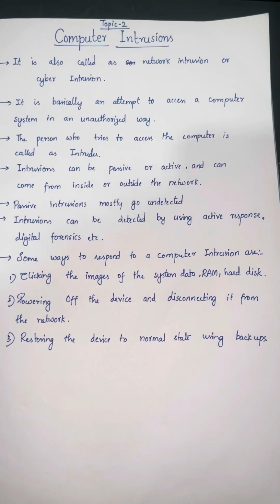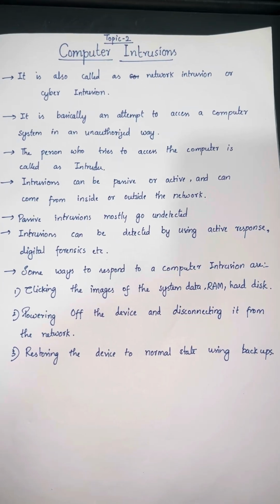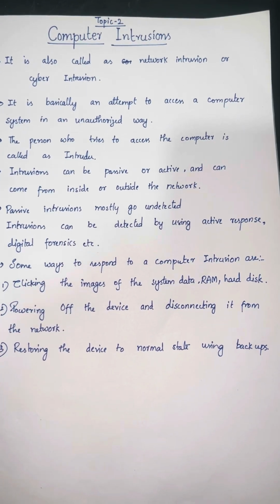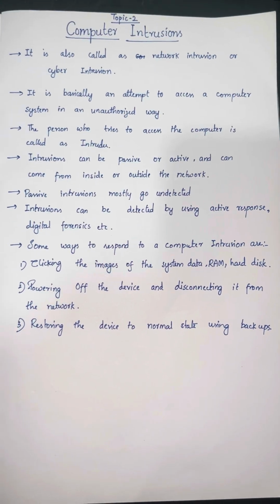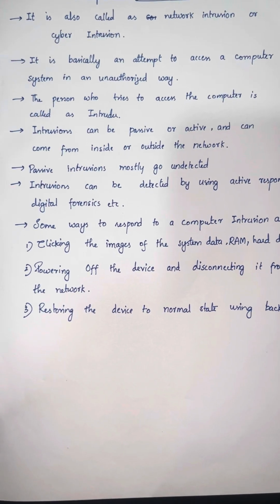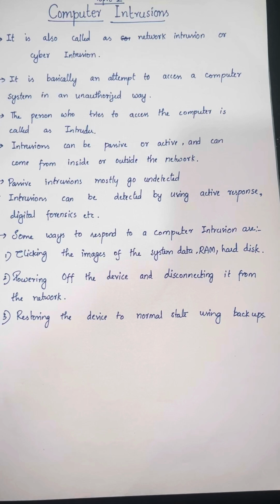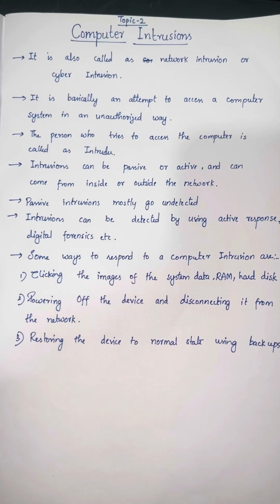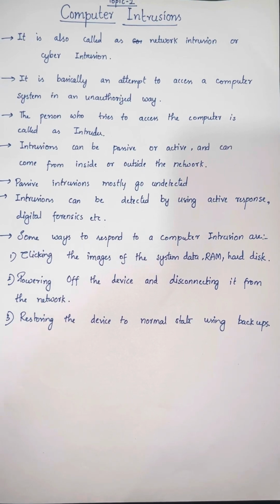COMPUTER INTRUSIONS || CYBER CRIME INVESTIGATIONS AND DIGITAL FORENSICS || JNTUH R-18 3-2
Here I have explained about Computer intrusion in cyber crime